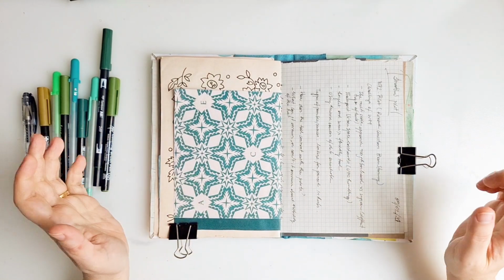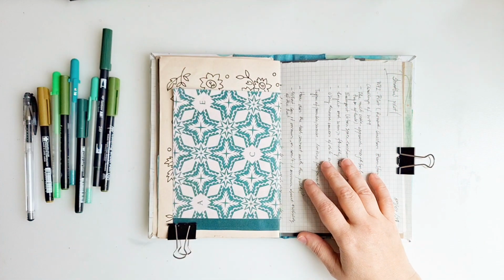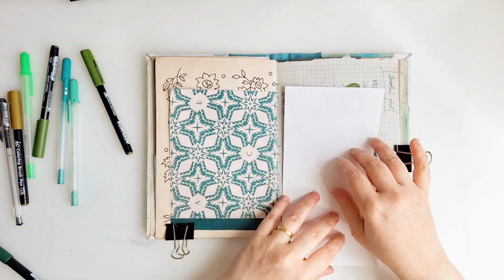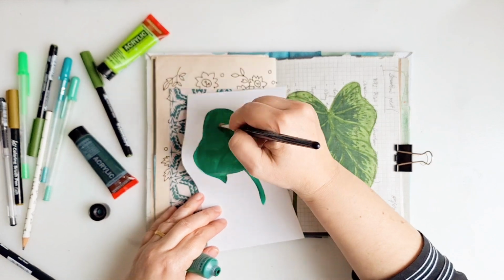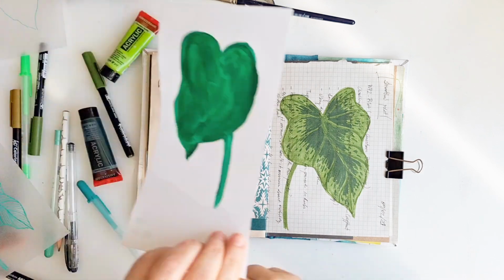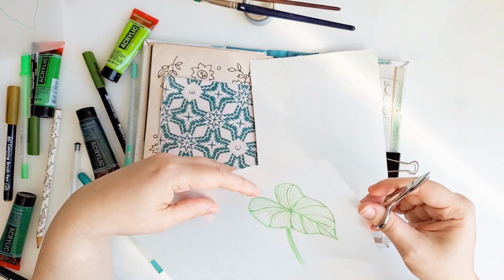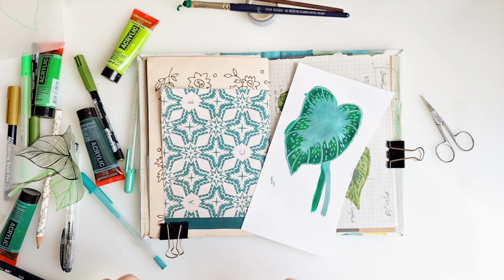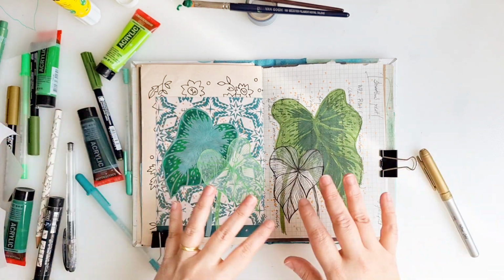Creating a Botanical Inspired Spread | Journal with me tutorial video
In this video, I show you how I have recreated one of my favorite journal spreads inspired by caladium leaves. I explored drawing and collage to create different leaves that form a simple yet beautiful botanical composition. The first version of this spread was created during the Flowers Magic Art Fest hosted by @FranciscaNunes.